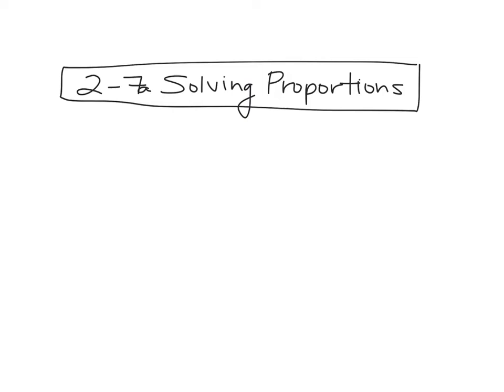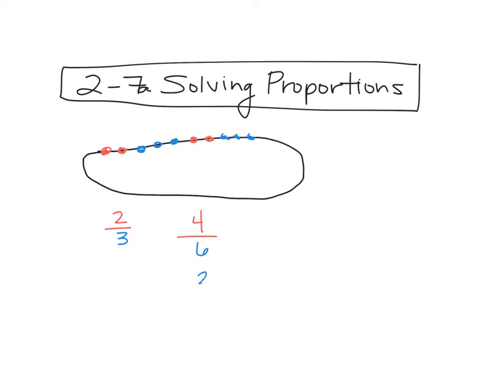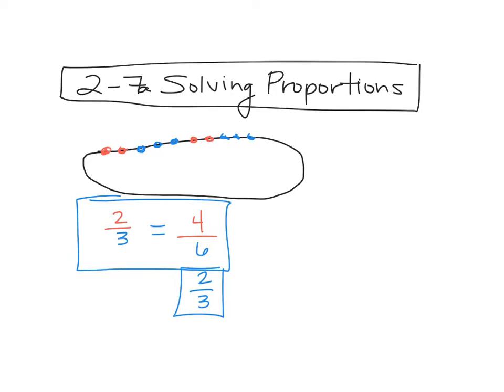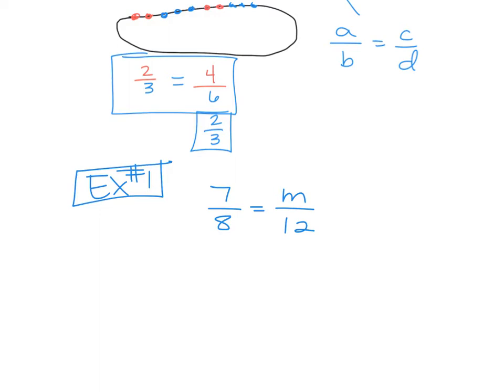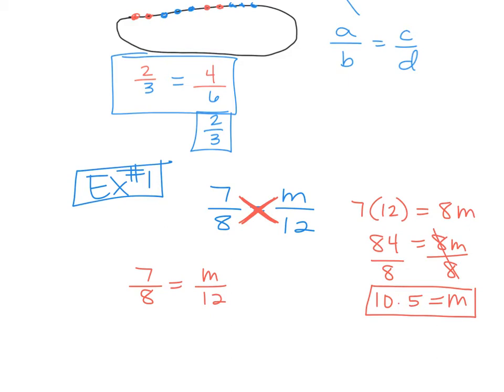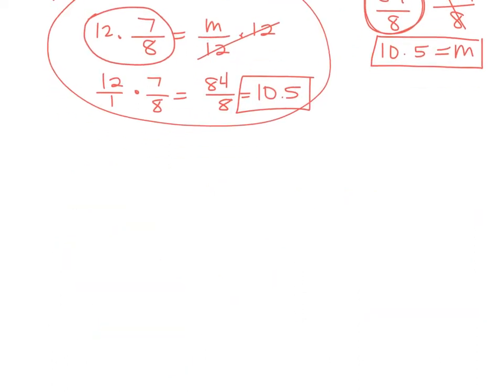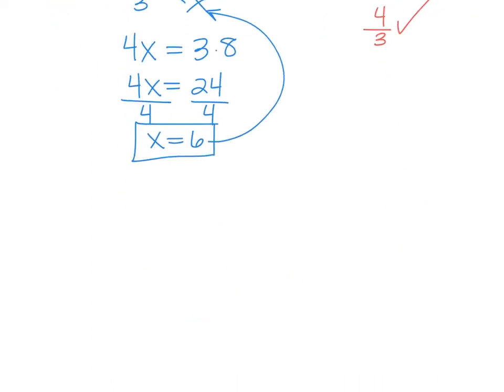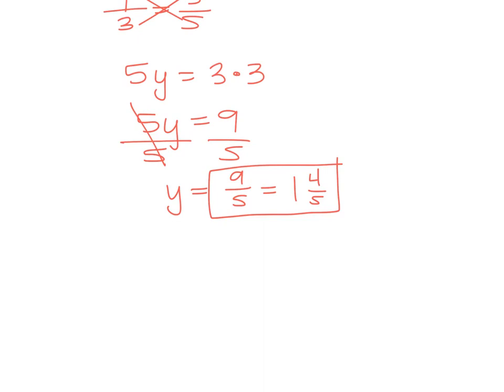1a 2.7a solving proportions